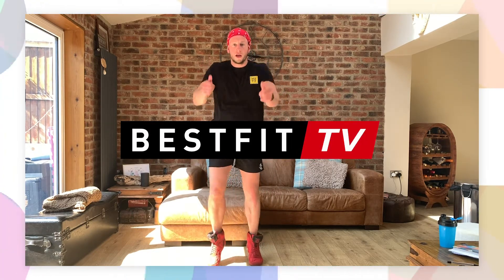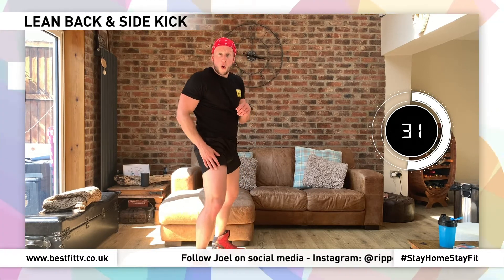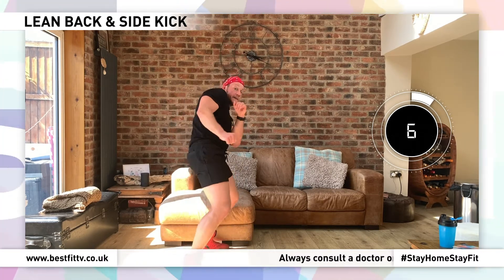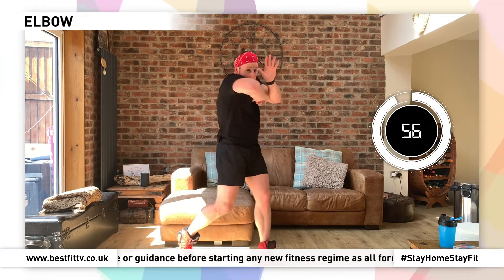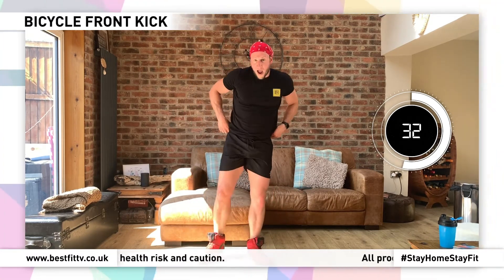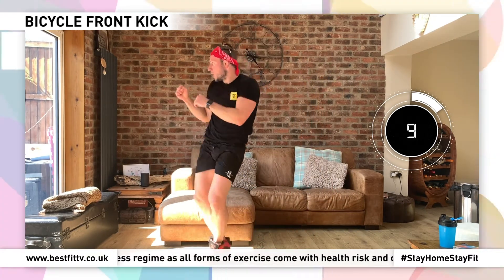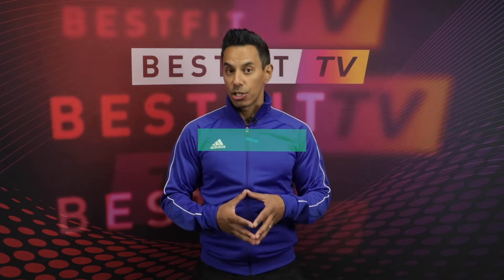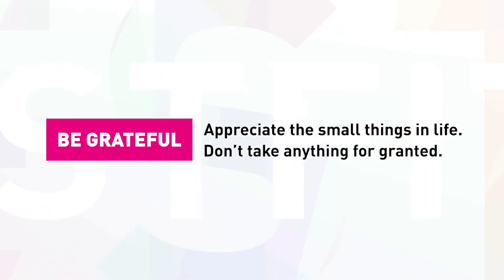STAYHOMESTAYFIT EP20: Fighting Fit Cardio with Joel Gartland - Part 2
Watch our daily show live on FreeSports (Sky 422, Virgin 553, Freeview 64) at 8am or catch the rerun at 4pm. If you miss it, all episodes will be uploaded on YouTube and IGTV after broadcast.

Fighting Fit Cardio with Joel Gartland and Alice Law advise us how to get back to our normal routine after the lockdown ends.